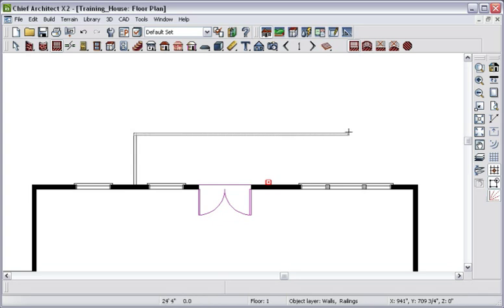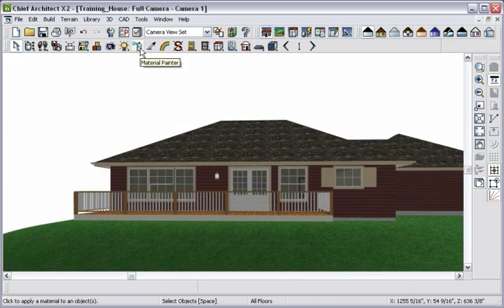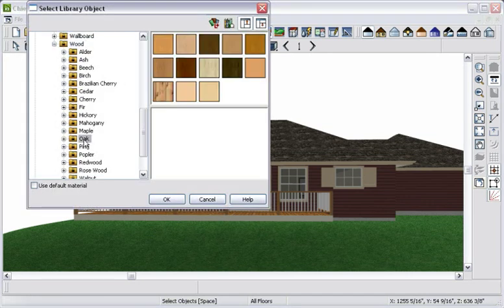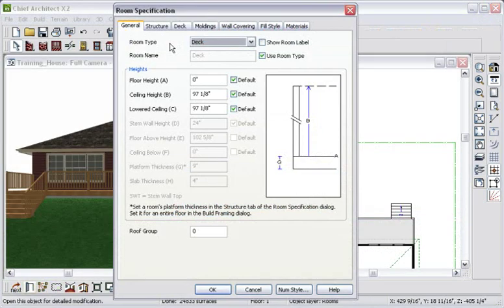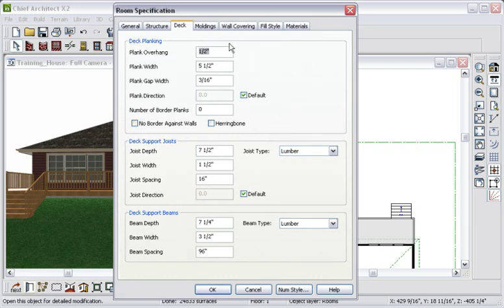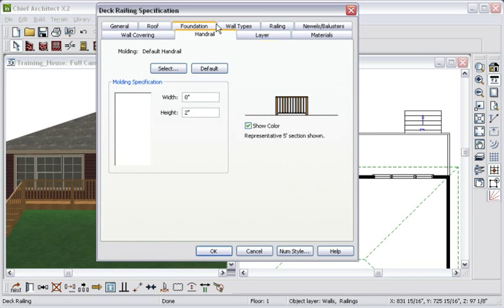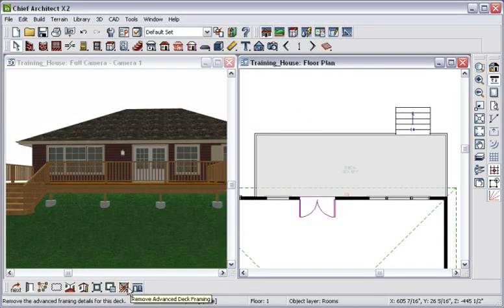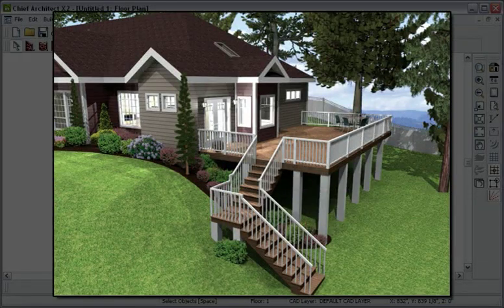Chief Architect Decks & Landscaping